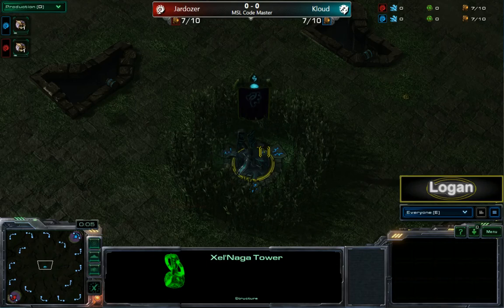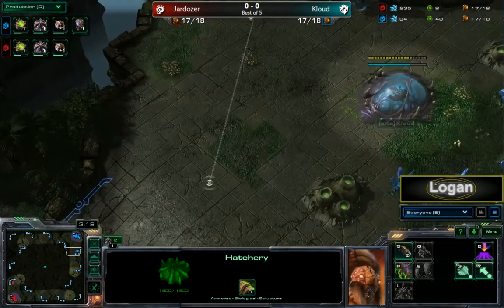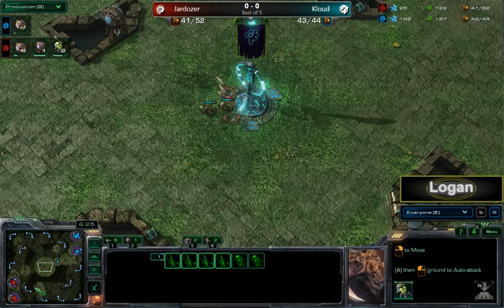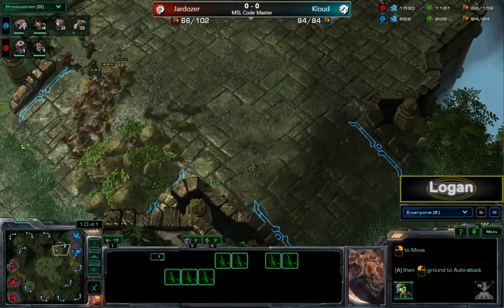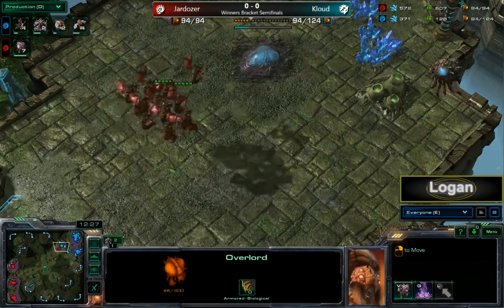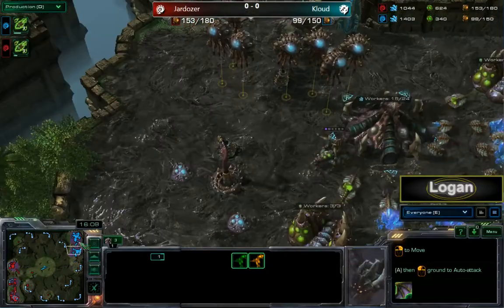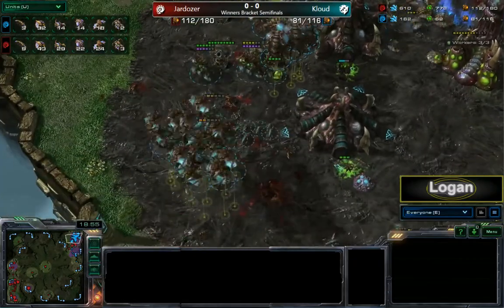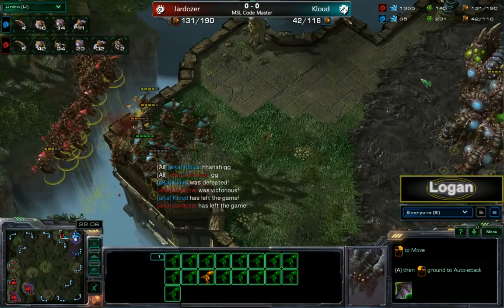ocnLogan Community Starcraft event #5: MSL Masters Semifinals Jardozer vs Kloud Game 1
MSL Masters division. Diamond and Masters league players showing off for the MSL.

Recorded using Open Broadcaster software and a Samson Go Mic.